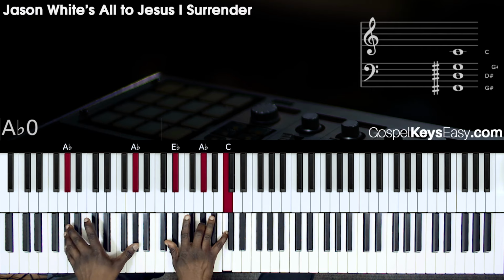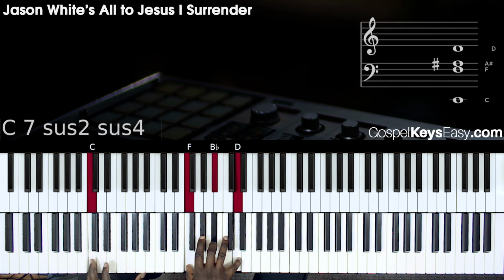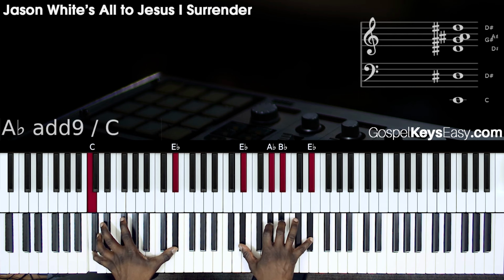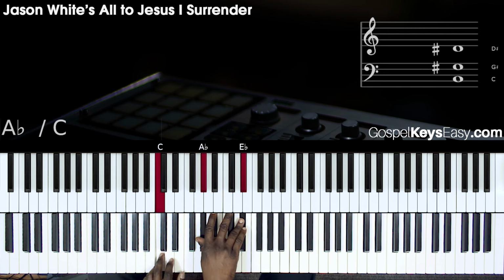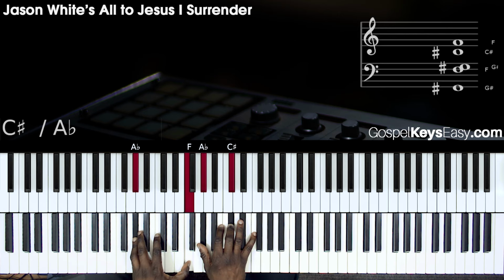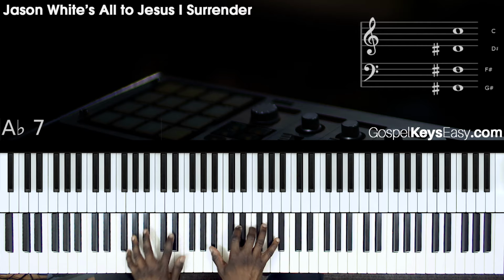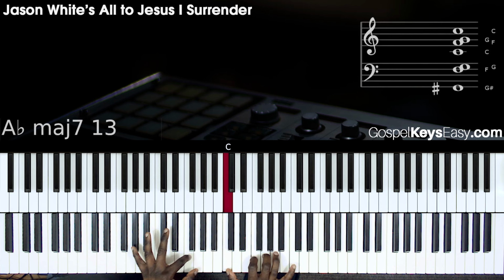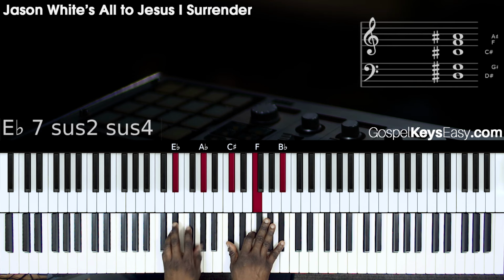Jason White's 'I Surrender All' Full Breakdown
My Gear & Sounds:
Keyboard - Yamaha Montage 8
Piano - Ravenscroft 275
Pads - Omnishphere [Afterthought Sines + Basic Dark Pad Wheel + Adagio Expressive + Cascading Filters]
FM EP - E. Piano 2